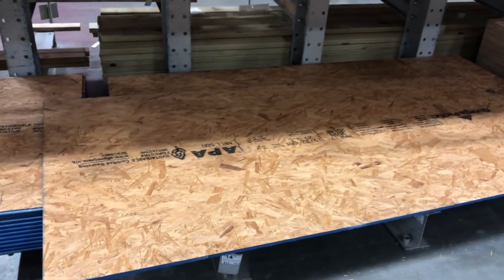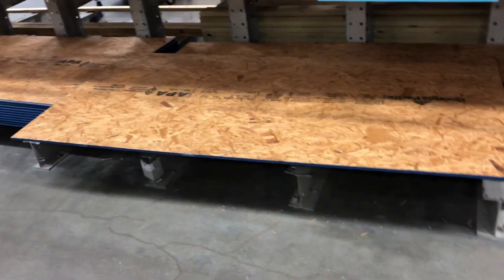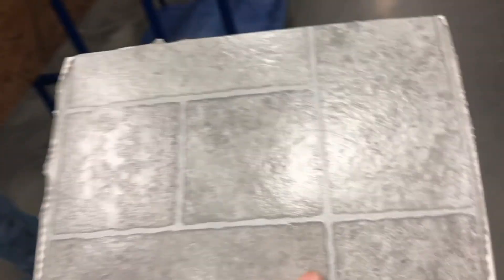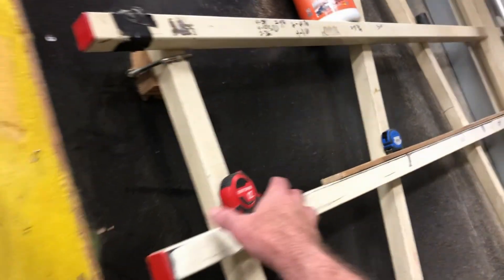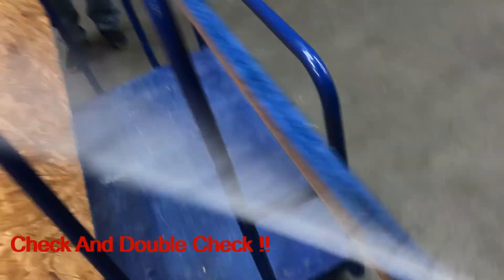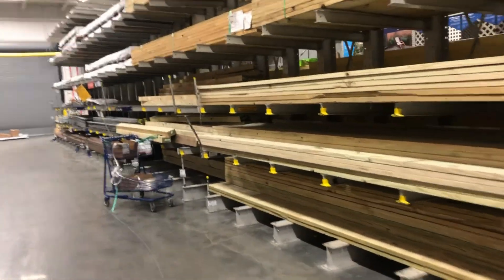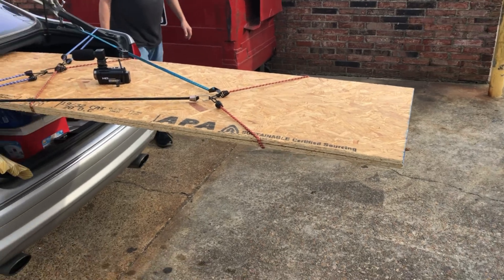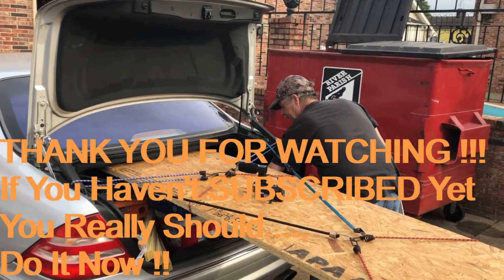BUYING THE SUPPLIES FOR THE NEW COUNTERTOP VIDEOS -LET THE COOKING VIDEOS BEGIN -LDR Relationship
An American man and Filipina woman found their love together. This is their life, and life changes since they started as a long-distance relationship. Follow their journey to living happily ever after in the Philippines. A journey of moving from New Orleans to the Philippines and their daily lives and struggles to make it all happen. They know they will have good days and bad, ups and downs. But, It will be fun and also, an educational journey for them and you as well.